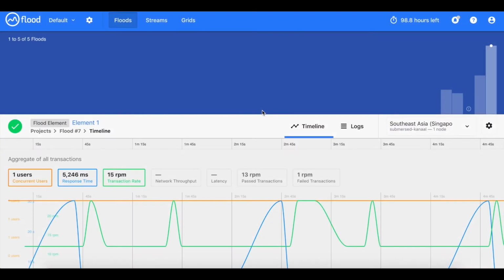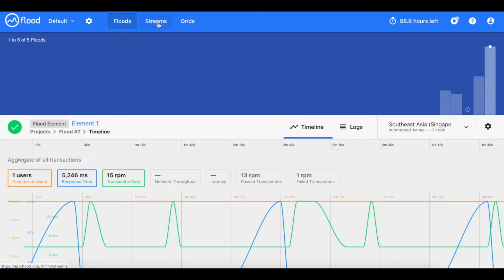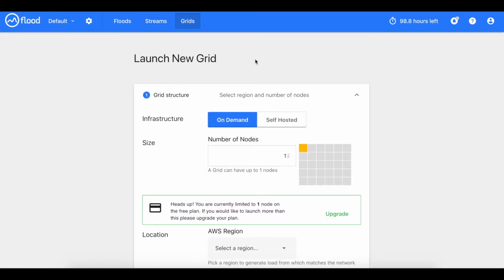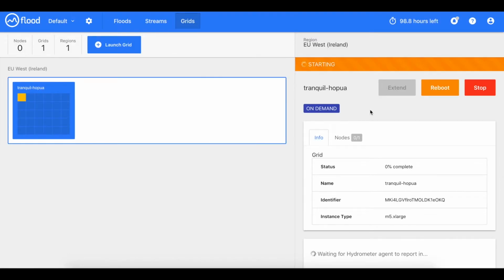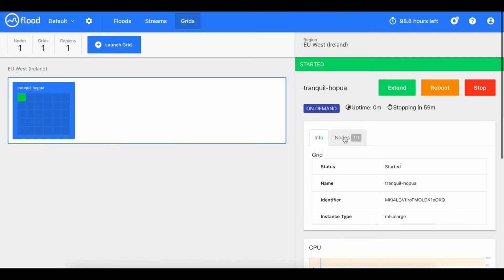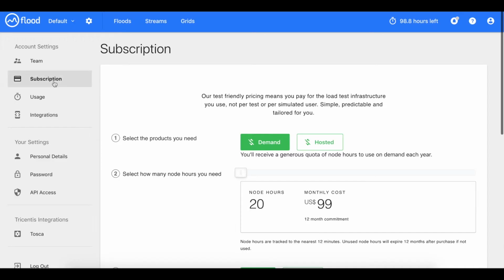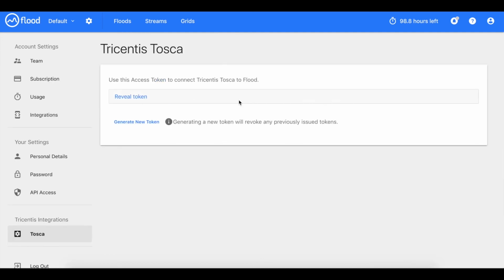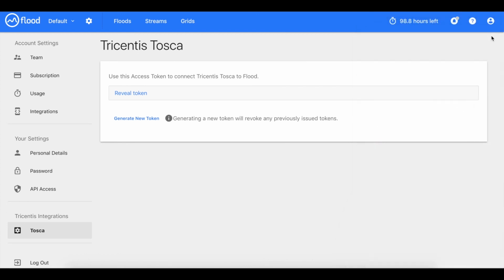Navigating Flood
In this video we’ll walk you through Flood’s interface. We’ll go over the main Flood dashboard, streams, launching grids, team management, billing details, subscription details, and how to get help for any questions you may have.